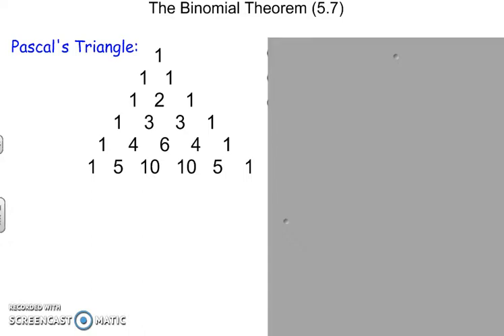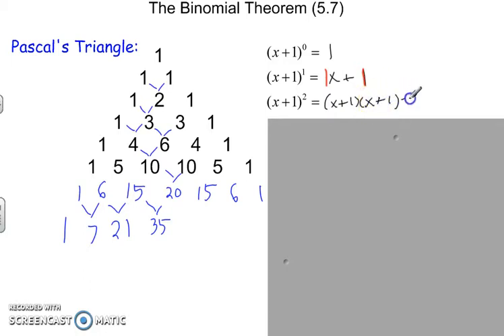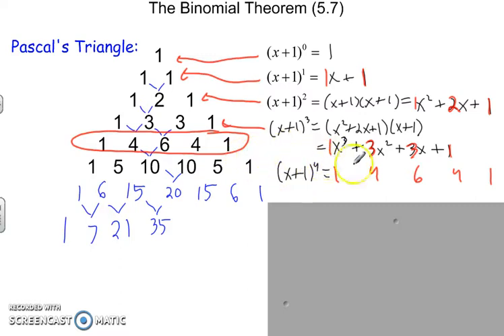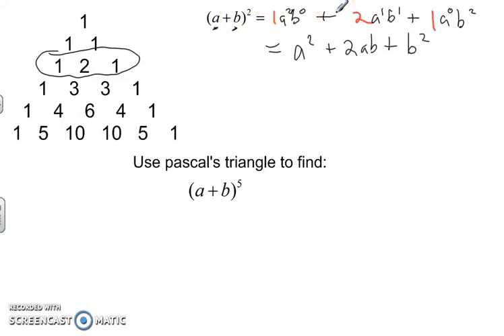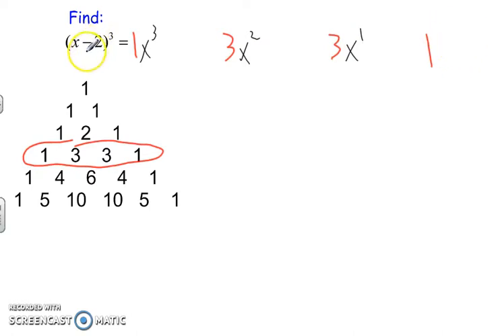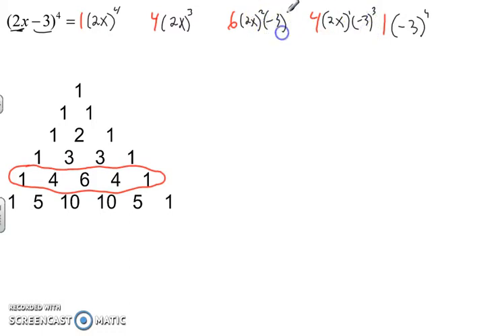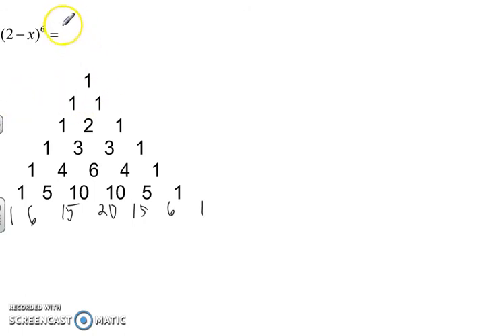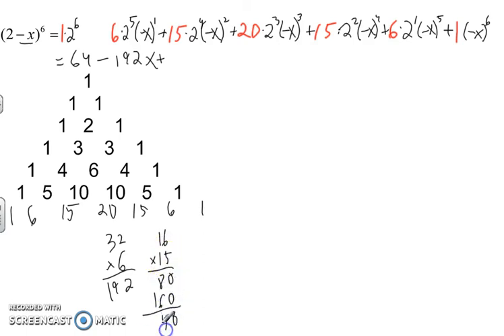Lesson 5 7 Pascal's Triangle